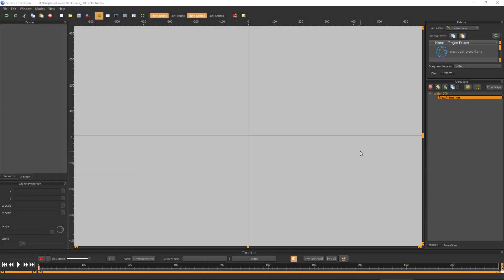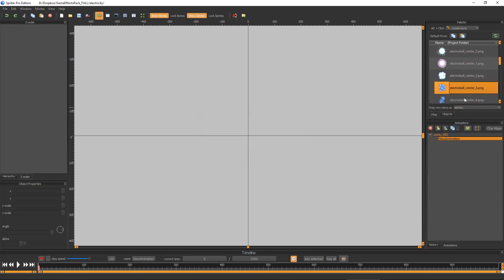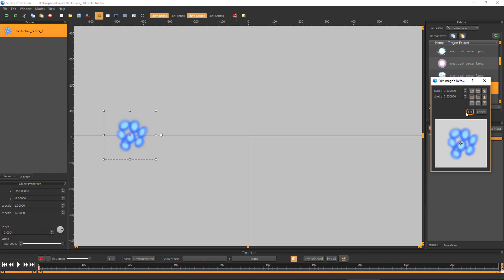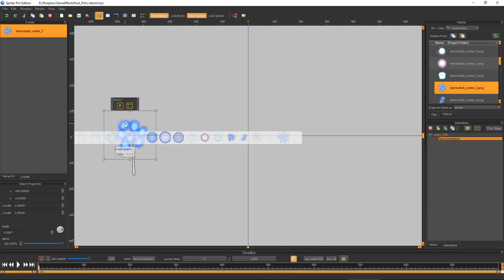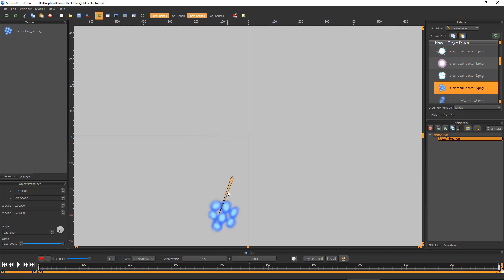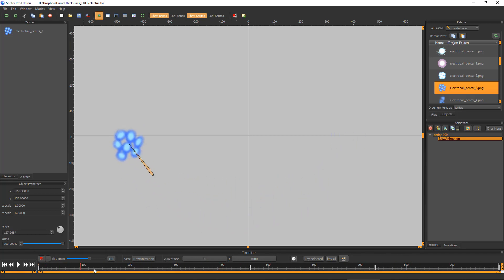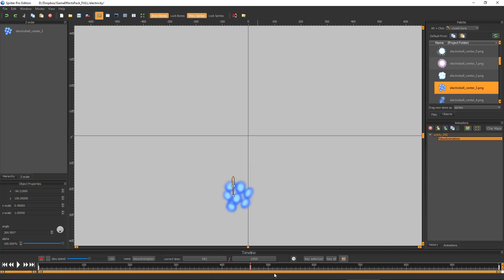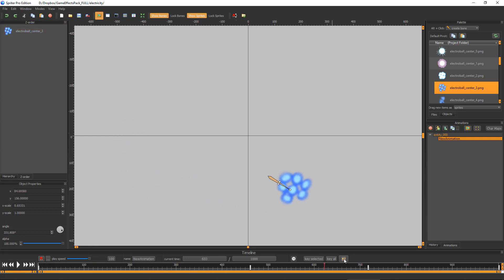Creating a Curved Movement Path in Spriter workaround Tutorial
This shows the easiest way to create a curved movement path in Spriter.